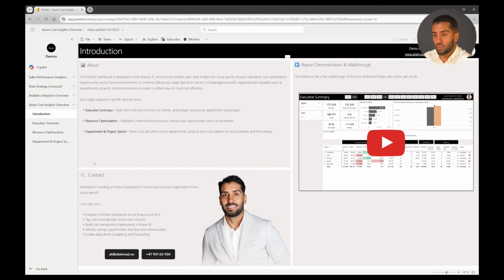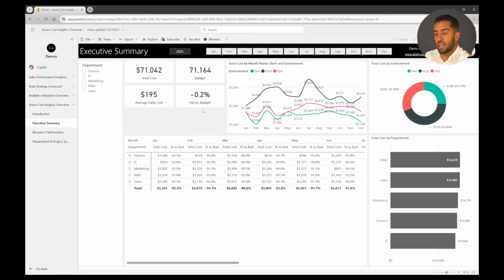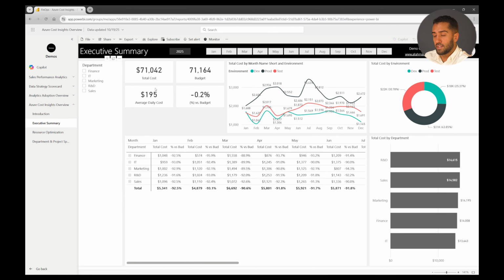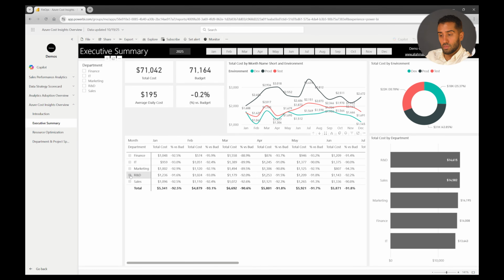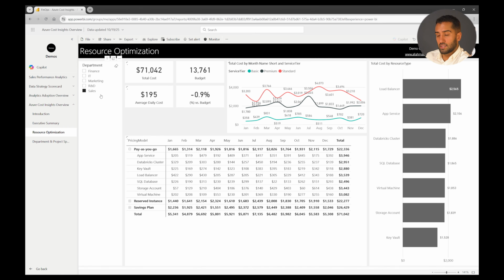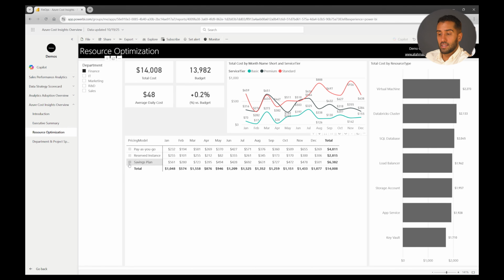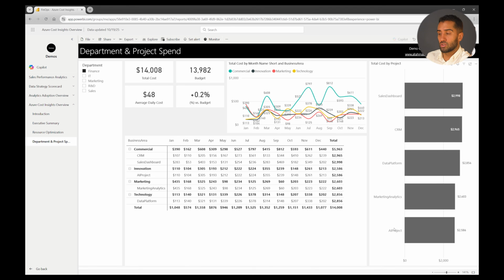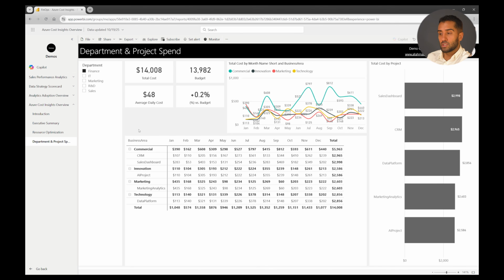Power BI FinOps Dashboard Demo - Track Cloud Cost, Budget & Optimization Insights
📄 Description:

Are your cloud costs under control? Most organizations invest heavily in Azure, but struggle to understand where the money goes and how to manage it.

This Power BI FinOps Dashboard gives you insights into cloud spend across departments, environments, projects and resource types. Built with FinOps principles in mind so it helps you move from reactive firefighting to proactive optimization.

You can try the report out here if you are interested in seeing how it works upclose

📊 What’s Inside This Dashboard:
- Total Cost vs Budget by Department and Project
- Daily Average Cost and Variance Trends
- Environment Cost Breakdown (Dev, Test, Prod)
- Resource Type Analysis (e.g. VMs, Databricks, SQL, Storage)
- Commitment Model Spend (Pay-as-you-go, Reserved, Savings Plan)
- Service Tier Trends (Standard, Premium, Basic)

👤 Who This Demo Is For:
- CFOs and cloud cost owners looking for transparency
- FinOps practitioners and cloud architects building internal tooling
- Data & BI teams supporting cost reporting and optimization
- Consultants or advisors designing cloud spend dashboards

Need help building a FinOps dashboard or Azure cost insights report?

I can help you structure the data, build a scalable Power BI model and design dashboards that deliver clarity and action.